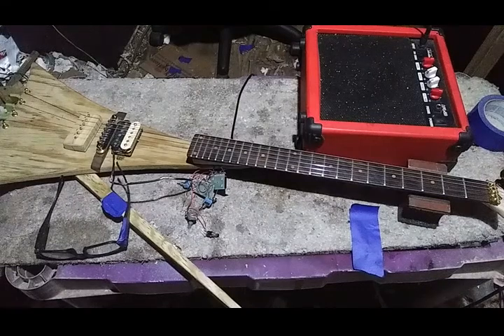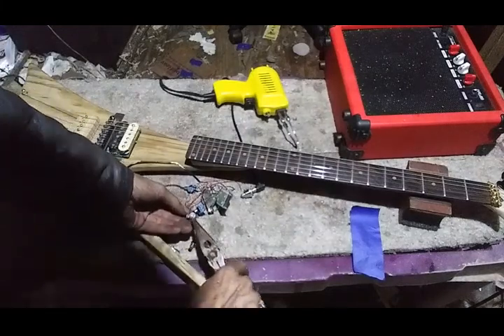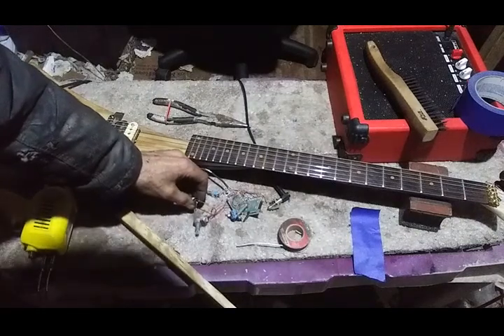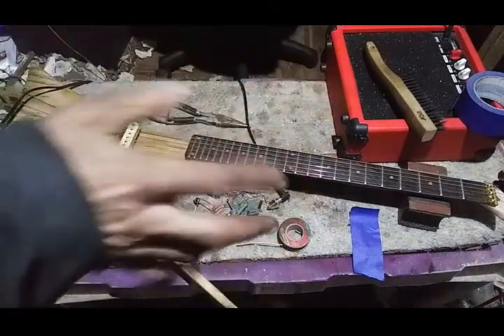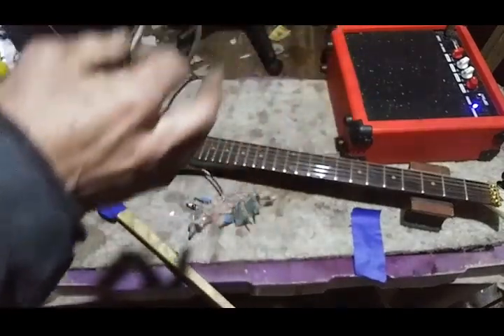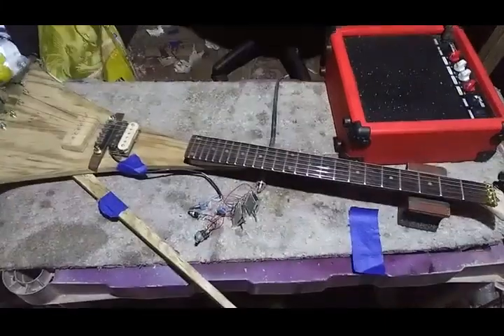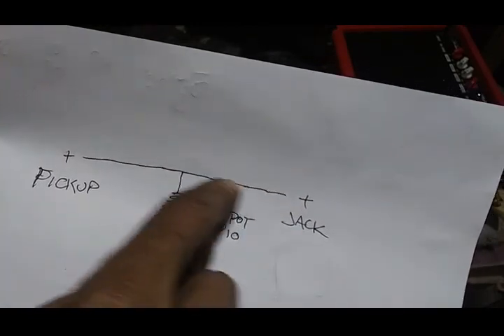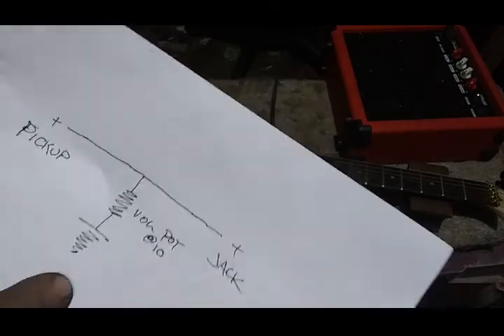The curved tri tail tuner build part 36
Beginning of day 8 of the build.
Fixing the bad volume pot connection.
Hot wire for the kill switch came loose.
I melted down the kill switch!
Replacing the kill switch.
Bad volume pot?
Bad grounds!   Unshielded ground wire in 4 conductor wire is too flimsy for a negative bus.